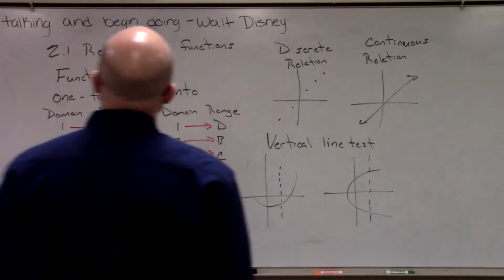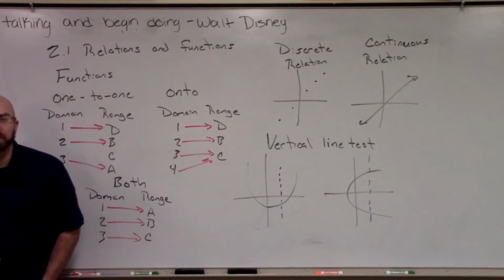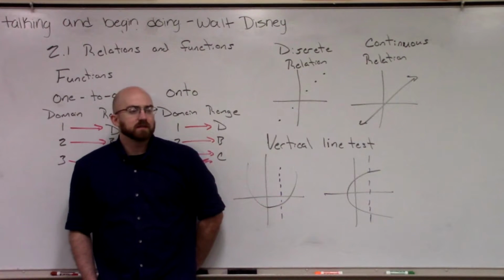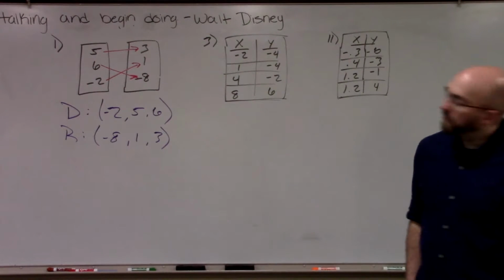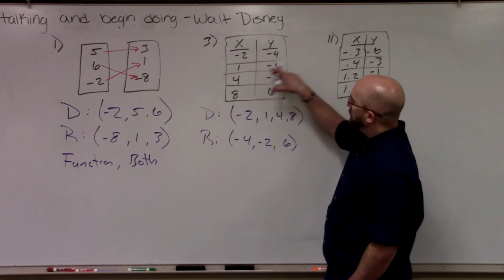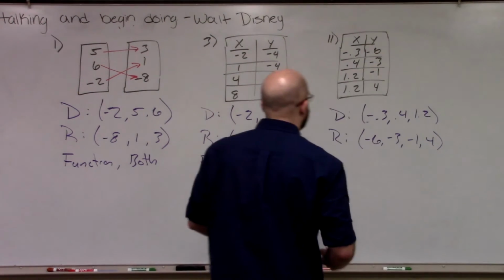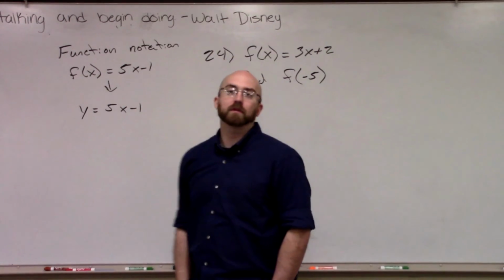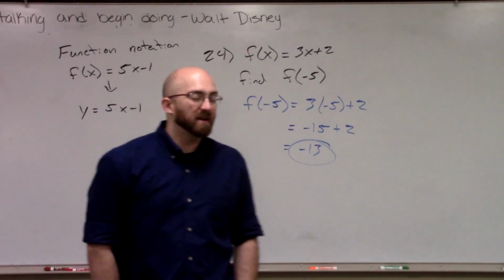Alg II Section 2.1 Functions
Algebra II Section 2.1 Functions.  Coulter, AHS